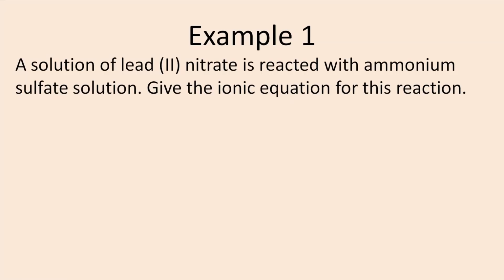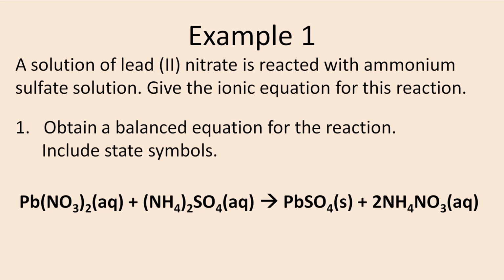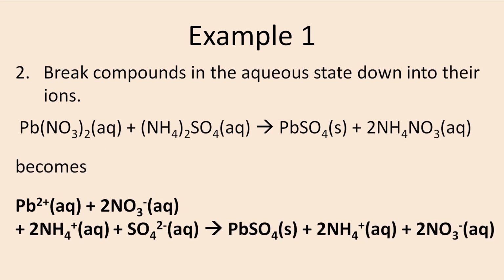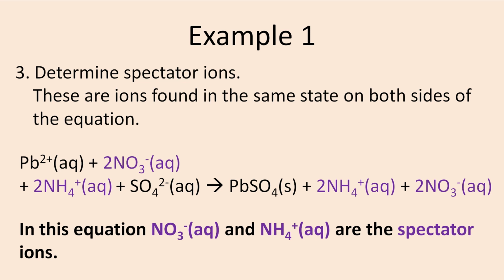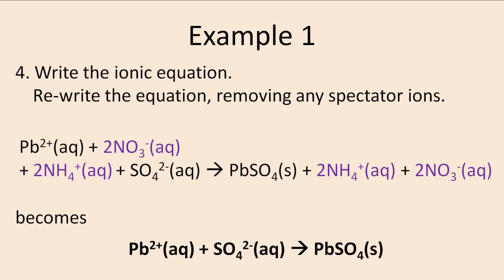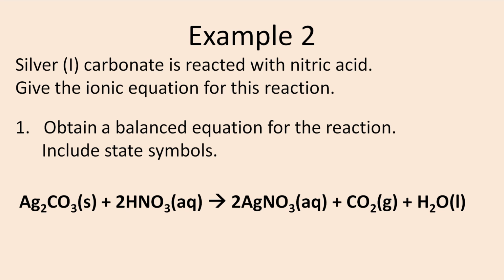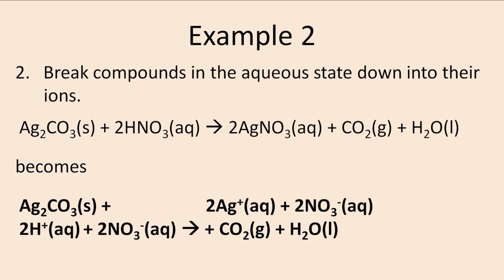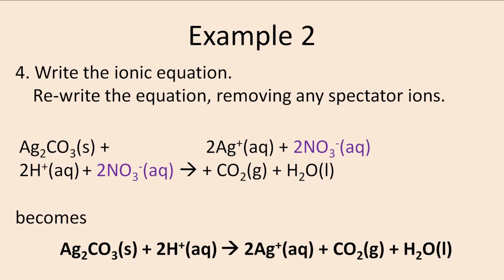Determining Ionic Equations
This video details the method required for determining ionic equations. This is particularly useful when working out equations for precipitation reactions.

This video also covers spectator ions, and how to remove them from your equation.